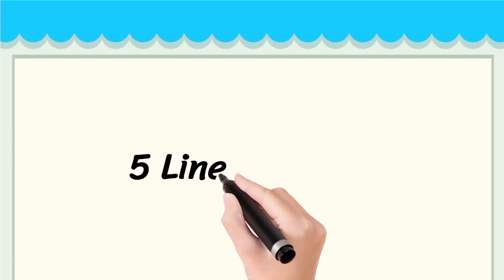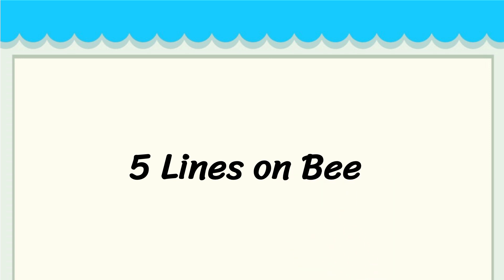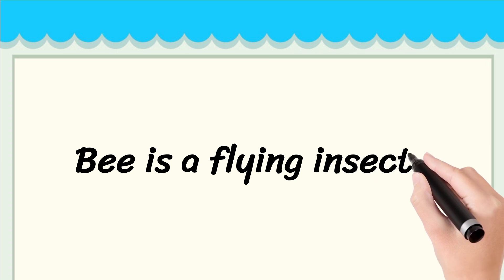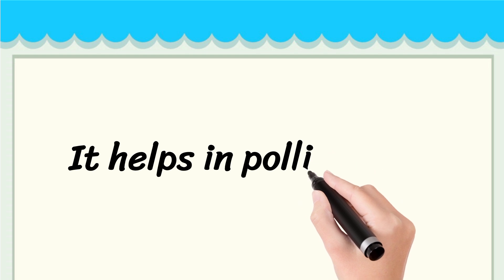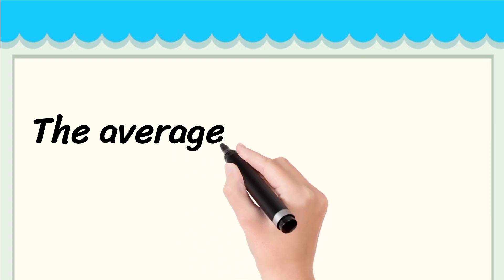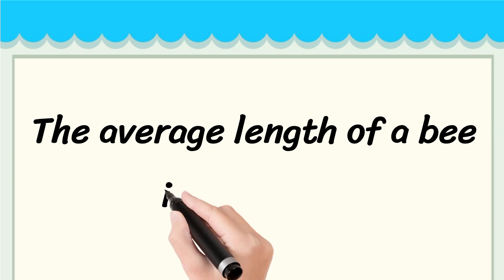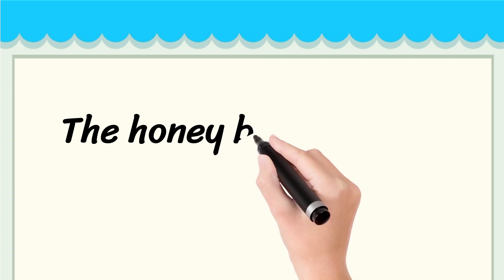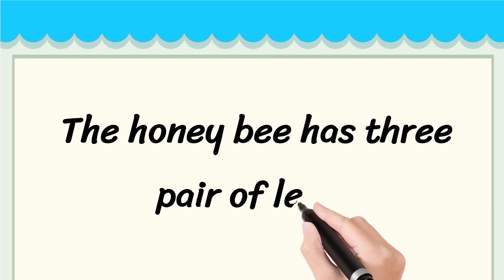Bee Short 5 Lines in English || 5 Lines Essay on Bee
Learn to Write 5 Simple Lines on Bee

• 5 Lines on Bee in English
• Few Lines About Bee
• 5 Simple Lines on Bee

Thankyou 🙂